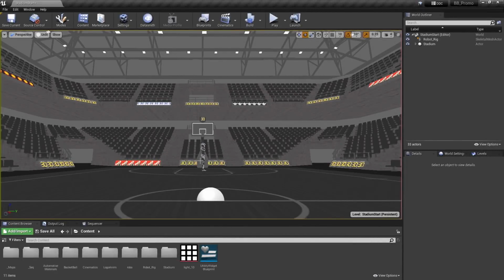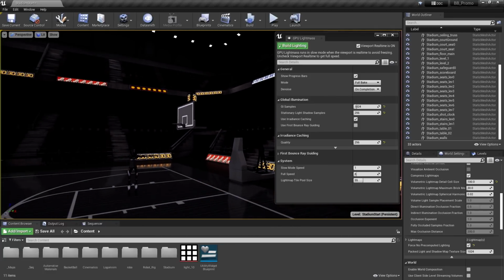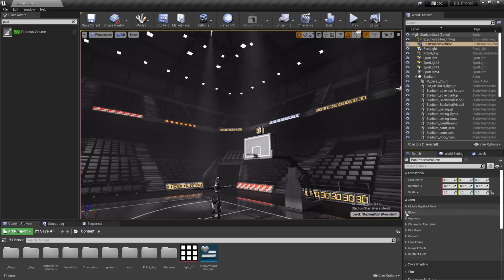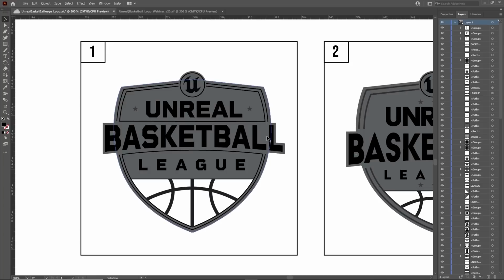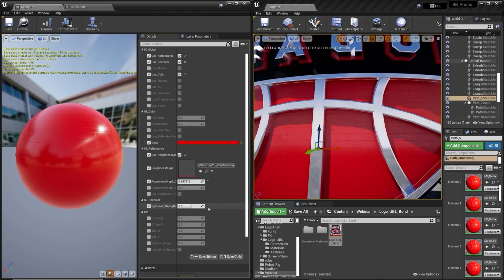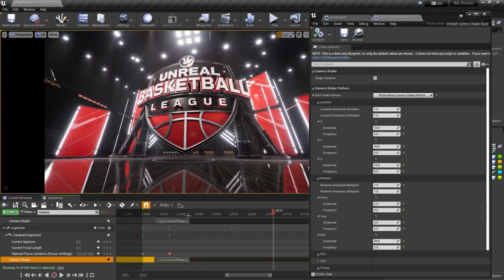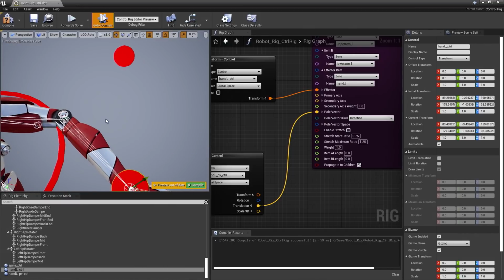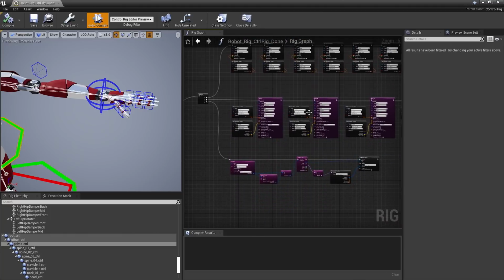Motion Design with Unreal Engine and Cinema 4D | Webinar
Explore how to create motion graphics for broadcast using Unreal Engine and Cinema 4D.
We’ll cover:
- Maxon Cinema 4D file import
- GPU Lightmass Global Illumination
- Look development for broadcast
- Control Rig set up
Make sure to watch until the end as we’ve added bonus content: a demo of how to build the control rig!

Timecodes:
00:00  Intro
01:00  Plugins and project settings
02:49  Lighting introduction
03:30 GPU Lightmass (GPULM)
05:10 Lightmap Density
08:25 Volumetric Lightmap
10:25 Stationery Lights
17:15 Volumetric Fog
18:25 Post Process Volume Glow
20:50 Materials
26:45 Cinema 4D start
27:36 Adobe Illustrator
29:08 Logo build in Cinema 4D
33:55 Logo import into Unreal Engine
37:23 Logo animation Unreal Engine
40:14 Mograph setup Cinema 4D
42:12 Mograph import Unreal Engine
44:30 Camera Shake
47:30 Control Rig intro
48:36 Control Rig IK set up
57:40 Control Rig For each loop
59:50 Complete Control Rig tour